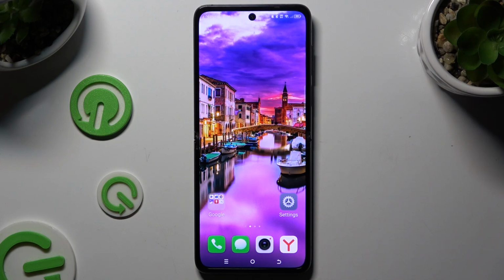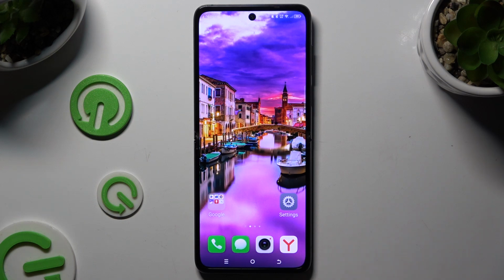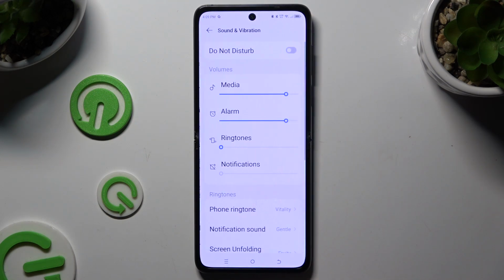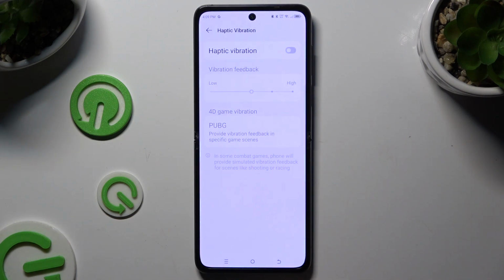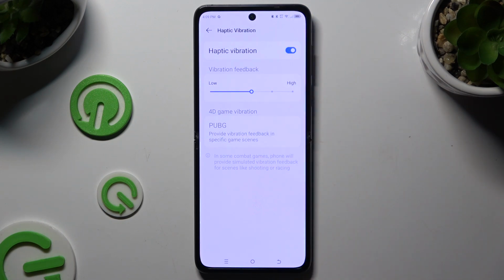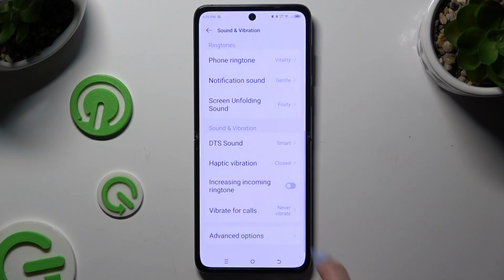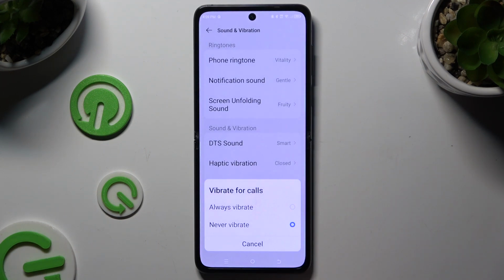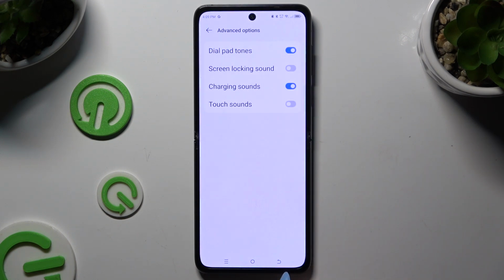How to Enter Vibration Settings on TECNO Phantom V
To tailor your notifications and alerts to your preferences, adjusting the vibration settings on your TECNO Phantom V is essential. In this guide, we’ll walk you through the steps to access and modify the vibration settings, ensuring you get the right level of feedback for calls, messages, and other notifications. Whether you want to customize vibration intensity or manage which notifications use vibration, this tutorial will help you personalize your device to enhance your user experience.

How to Adjust Vibration Settings on TECNO Phantom V?
How to Access and Customize Vibration Options on TECNO Phantom V?
How to Manage Vibration Alerts on TECNO Phantom V?